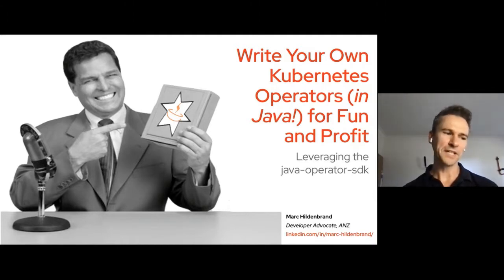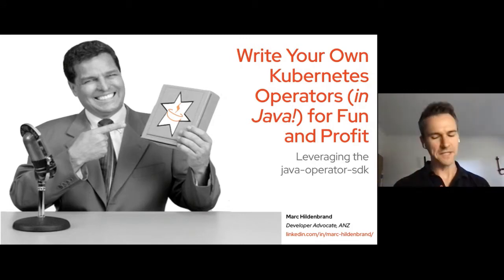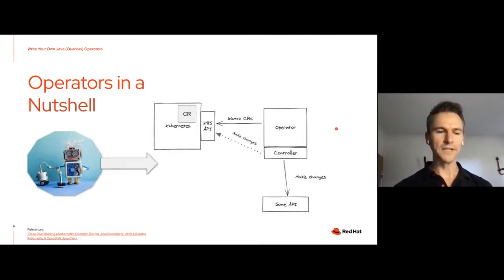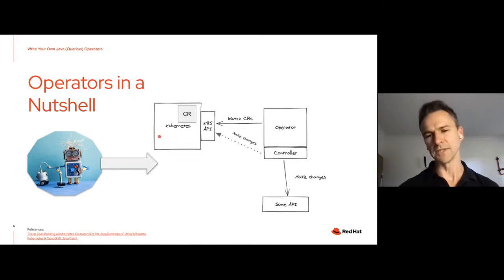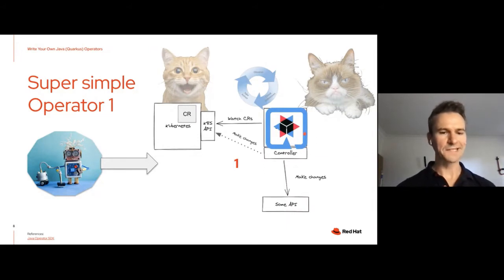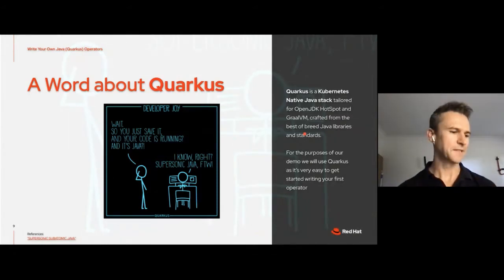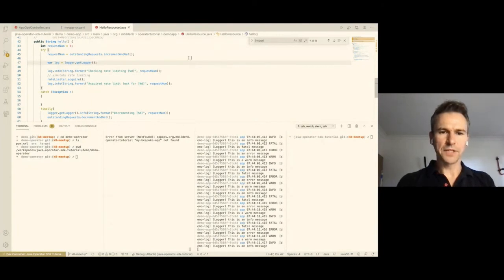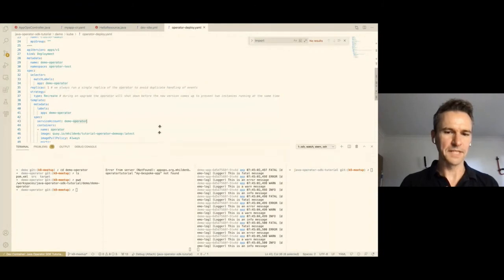Write ur own K8S Operators (Java!) for Fun & Profit, Marc H, Redhat 17/02/21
Write your own Kubernetes Operators (in Java!) for Fun and Profit
Next to the extensible Kubernetes API itself, Operators are arguably one of the most important innovations in the Kubernetes world. In this talk we will give a high level overview of how Operators work and why they are so noteworthy. We'll then demonstrate how easy it is to get started developing your own Operator by walking through the steps needed to build your own simple Operator using a new Java stack called Quarkus. Having shown how easy Operators can be to develop, we'll wrap up the talk by investigating the novel use cases this might open for DevOps-minded development teams of the future!